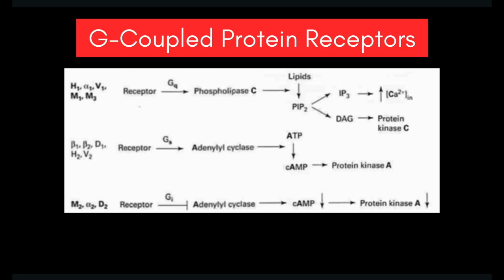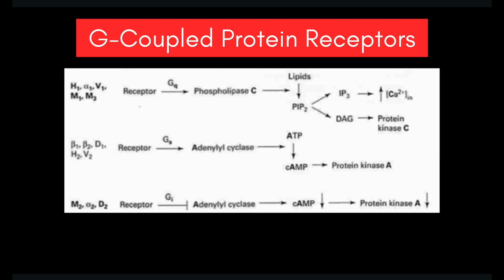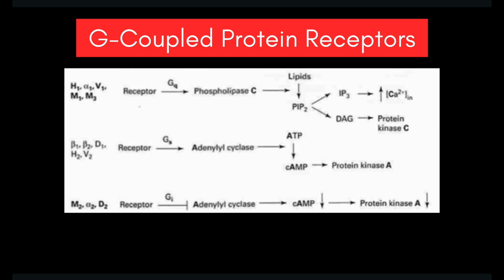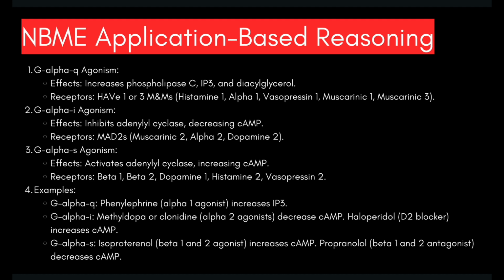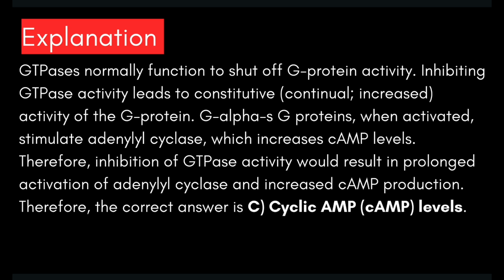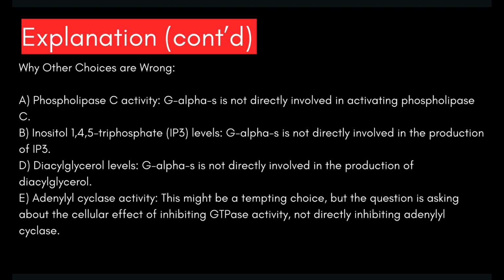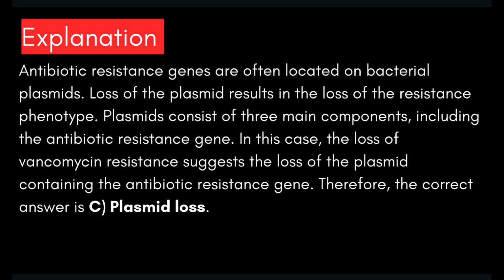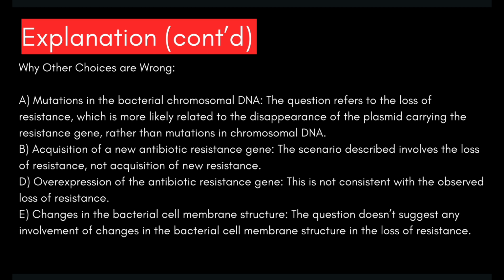High Yield Biochemistry Review Part 8: G Protein-Coupled Receptors (USMLE Step 1, NBME CBSE and CAS)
In this comprehensive biochemistry series, I've tailored this content to help you excel in crucial exams such as the USMLE Step 1, NBME CBSE, and NBME CAS. Part 8 zeroes in on the fundamentals of G Protein-Coupled Receptors providing you with a deep dive into high-yield concepts essential for success. I try to teach the strategies of pattern recognition to minimize the study time needed for those on a time crunch.

🧬 Key Features:
Thorough coverage of topics pertaining to G Protein-Coupled Receptors.